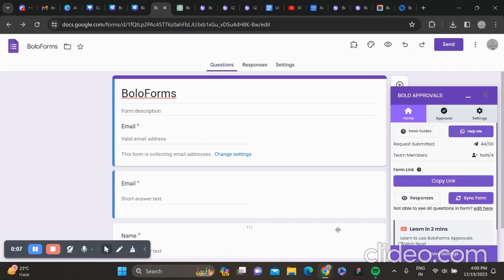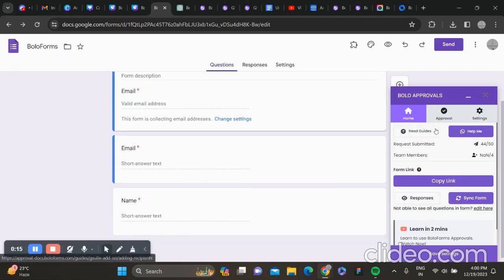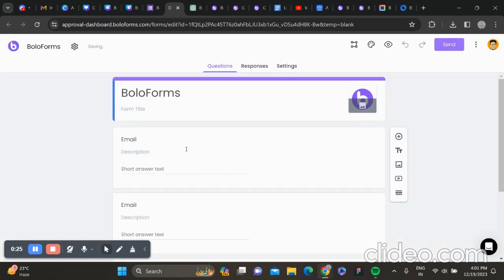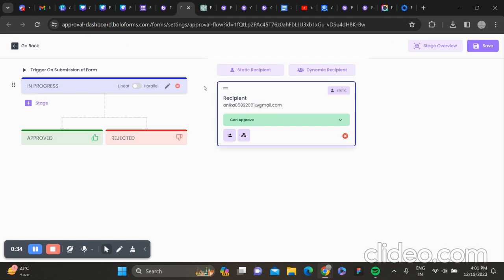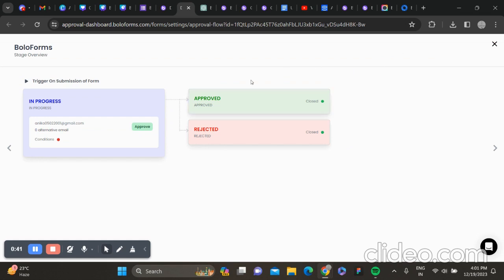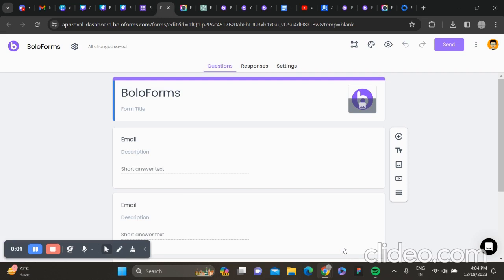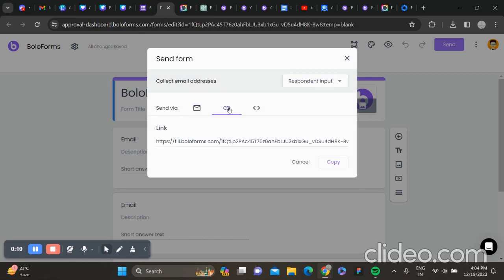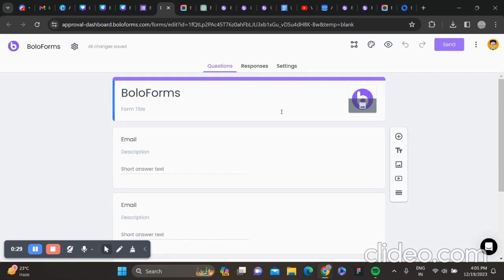How to migrate to Boloforms Approvals?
Transition seamlessly to BoloForms Approvals with our comprehensive YouTube tutorial!

In this detailed guide, we take you through the migration journey, showcasing how BoloForms Approvals simplifies the approval process by integrating seamlessly with Google Forms. Whether you're a professional seeking quicker business approvals or an organizer looking to streamline event sign-ups, this tutorial is tailored to your needs.

Discover how to effortlessly incorporate BoloForms Approvals into your existing Forms setup. Explore its user-friendly interface and understand how to set up email notifications, ensuring that designated approvers receive prompt alerts upon form submission.

Join us on this tutorial journey to unlock the full potential of BoloForms Approvals.